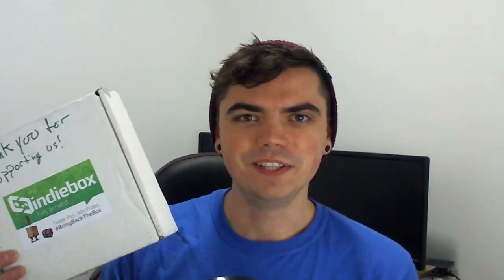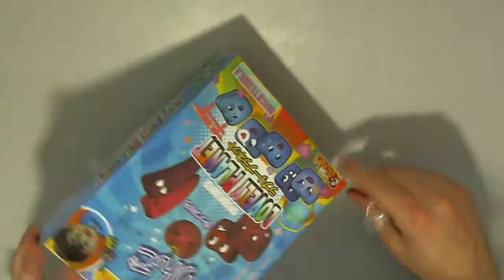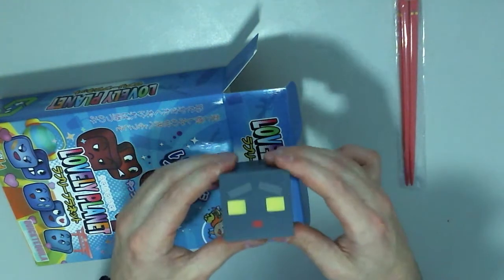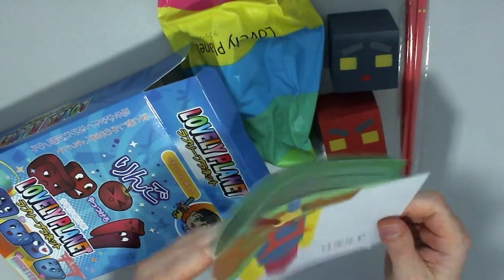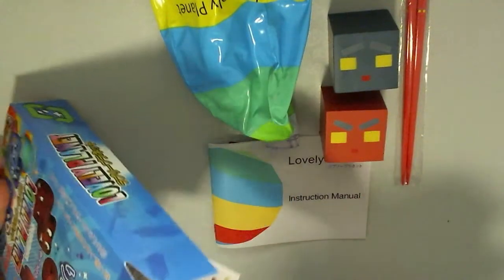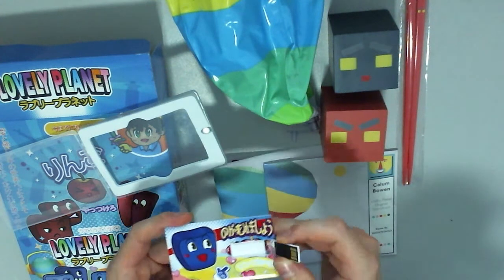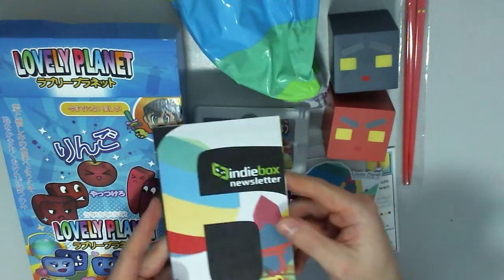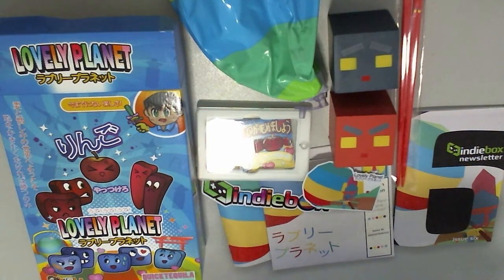indiebox unbox | May - Lovely Planet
I've been loving the monthly provision from indiebox and thought I'd start doing a regular unboxing each month. This month it was for the FPS time trial game Lovely Planet.

Hope you enjoy! Yew!